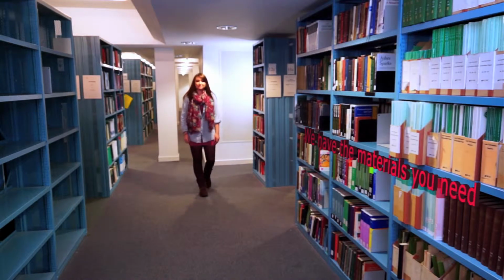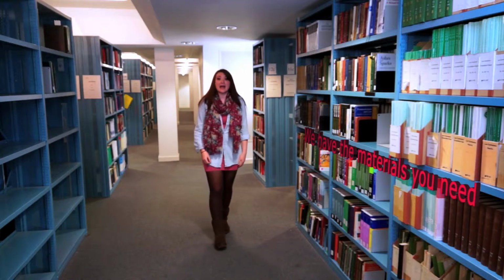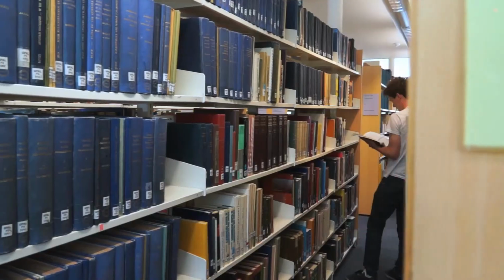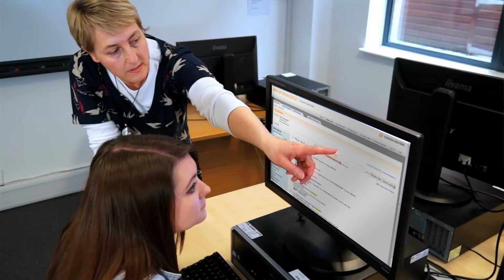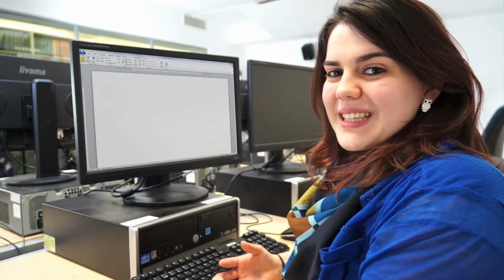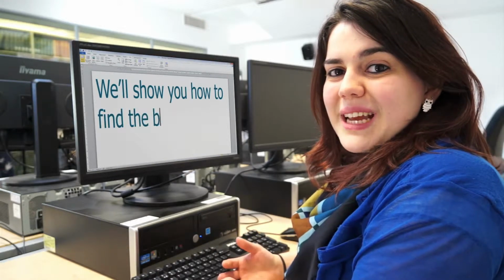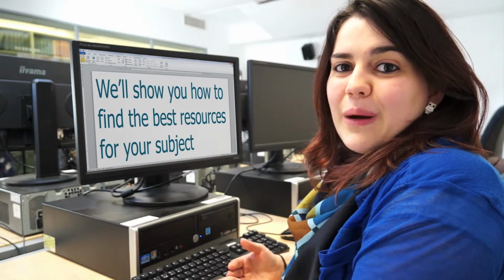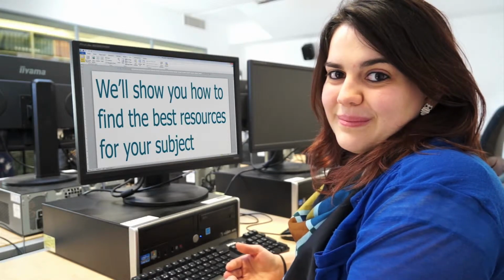Library video 3 FINAL)